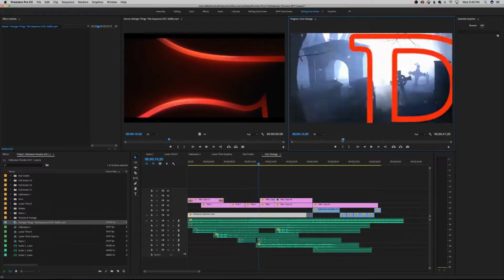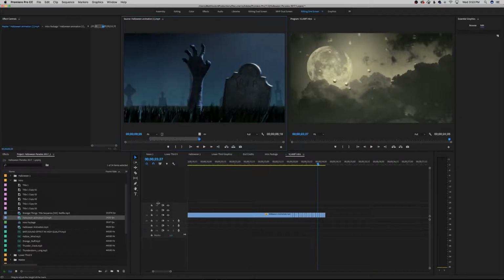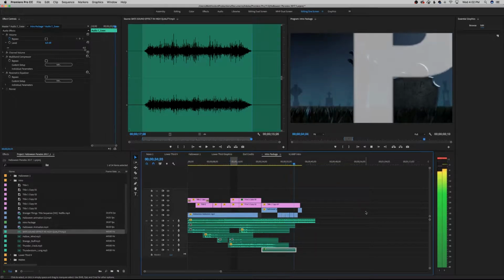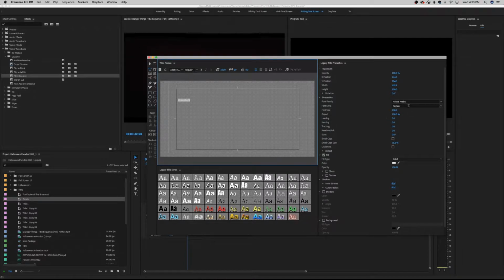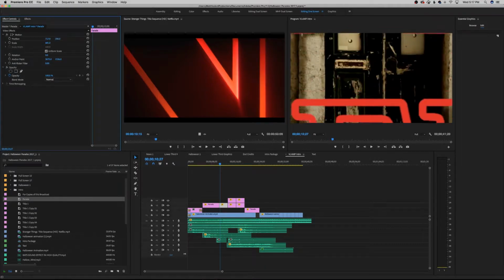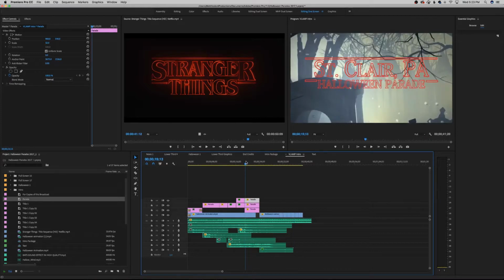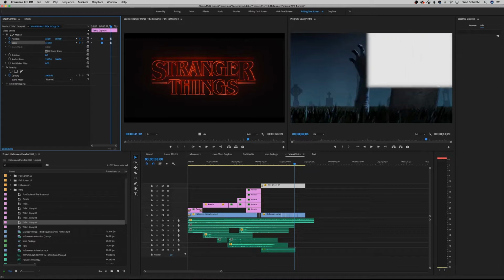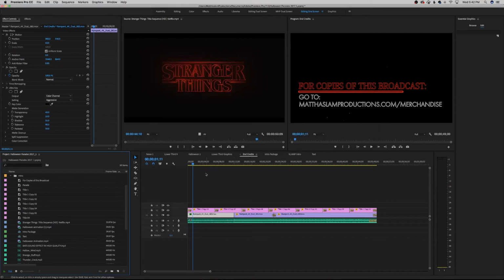How to Create a "Stranger Things" Intro Sequence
Today, we create a Stranger Things look-a-like intro sequence.
Daily Videos @ 12:30 PM; Mondays @ 8PM EST; + Monthly Livestreams
VLAMP: Season 5; Episode 126